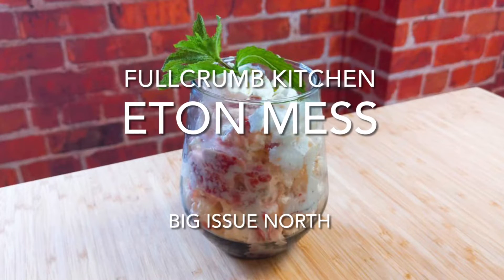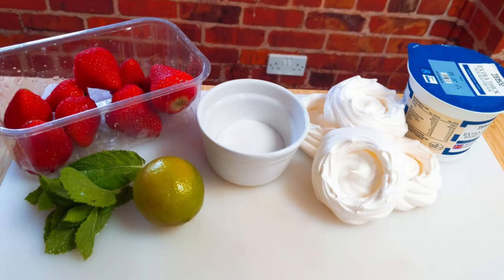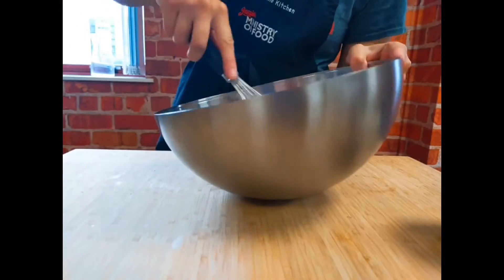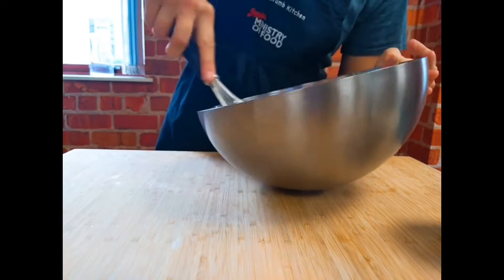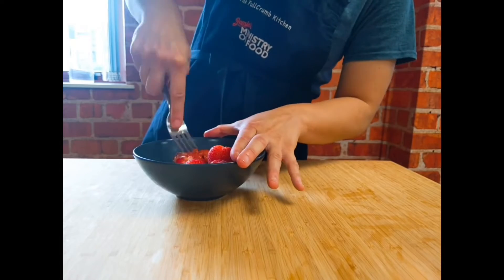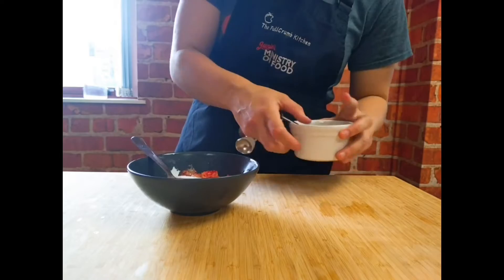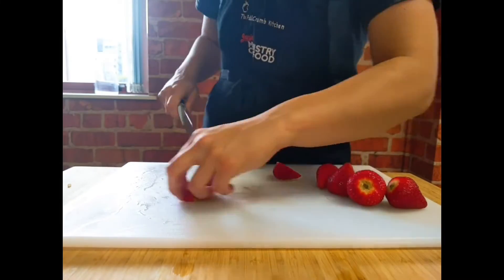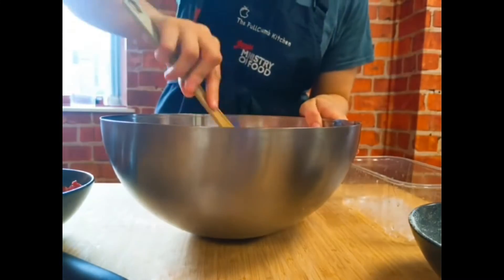Easy Eton Mess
Here is our take on the classic Eton Mess. This recipe accompanies the month of August. Thank you to our Leeds Beckett student placement Ellie for putting this together.

Ingredients:

4 x meringue nests (vegan alternatives are available)
400ml double cream
1tbsp icing sugar
1tsp vanilla essence (optional)
1 x punnet strawberries
1 x lime (zest)
fresh mint to garnish

(Note: This is not a Jamie's MoF recipe)